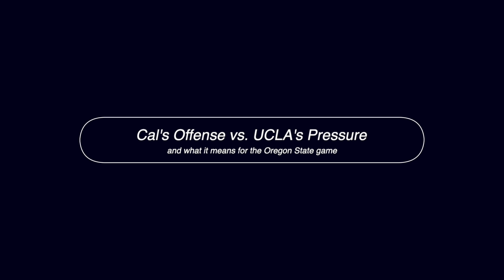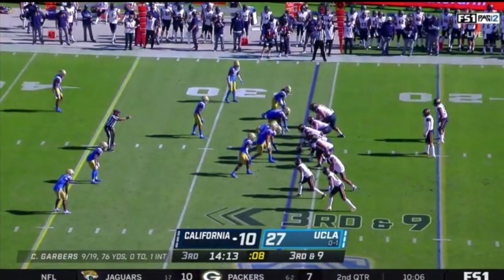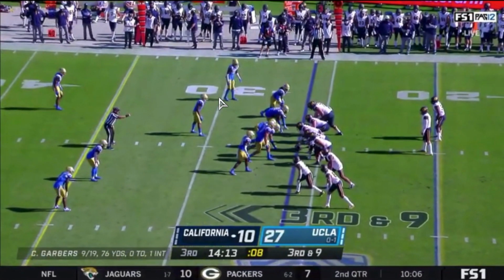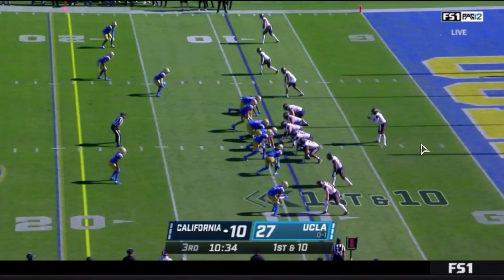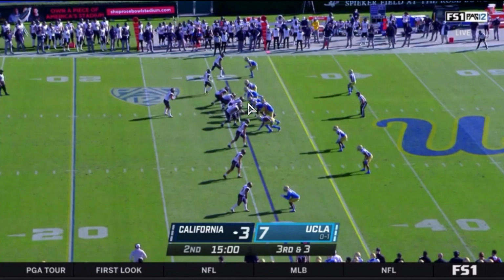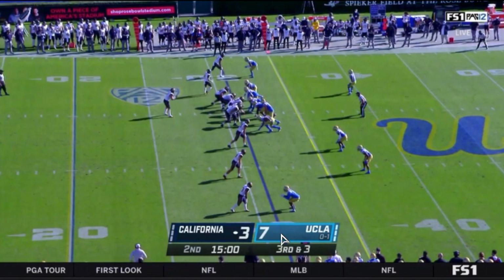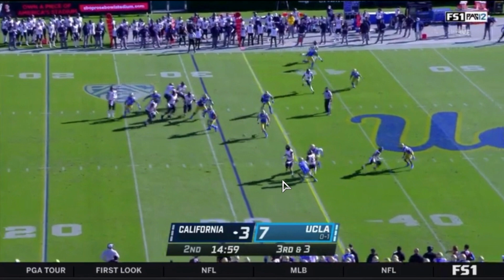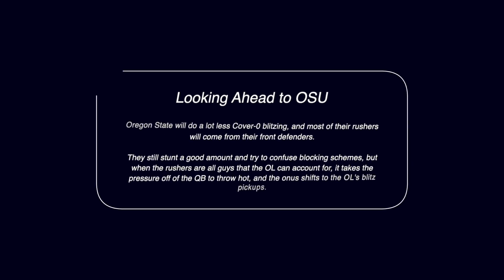Cal's Protection vs UCLA's Pressure